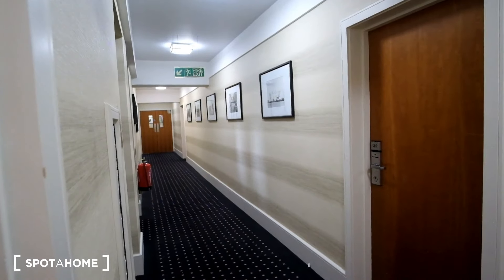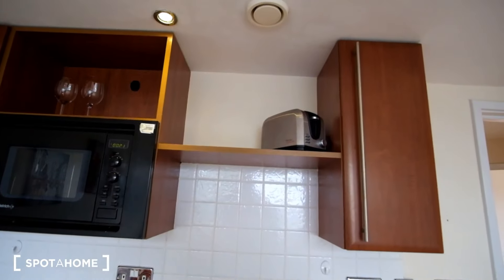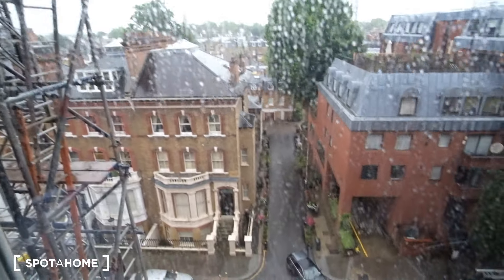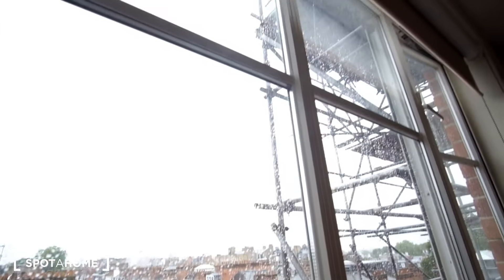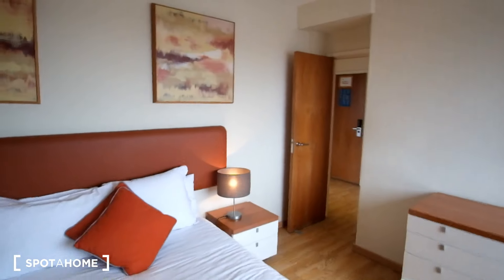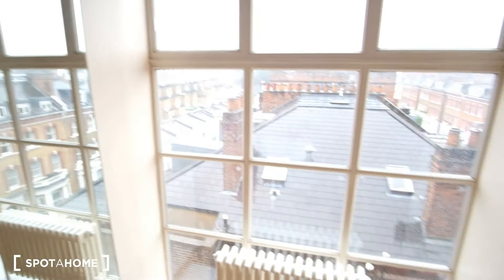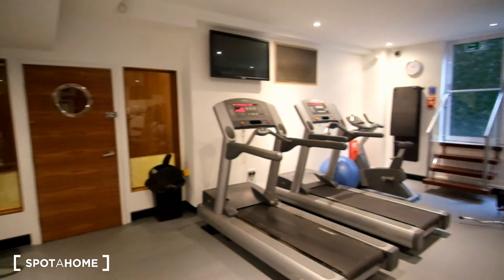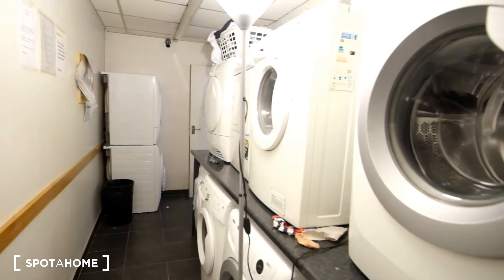2-Bedroom Apartment in Kensington - Spotahome (ref 343557)